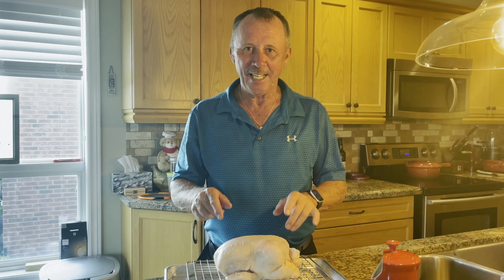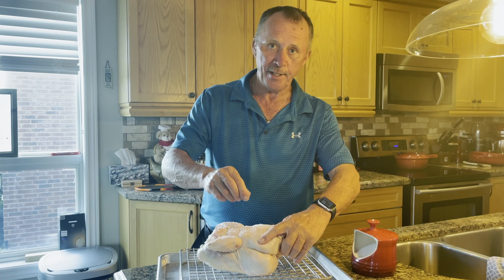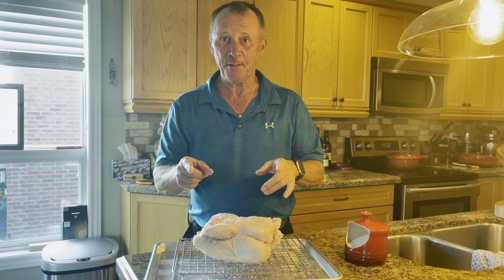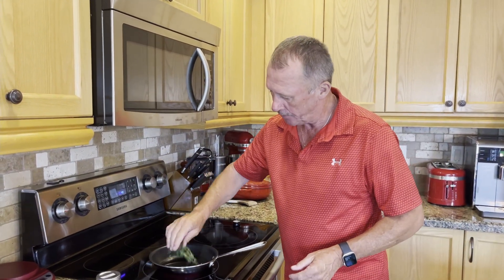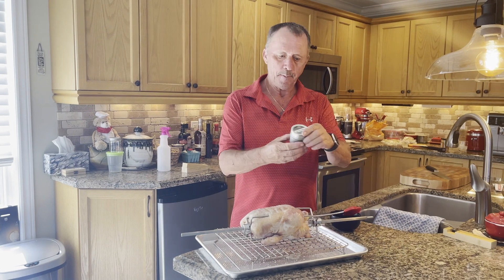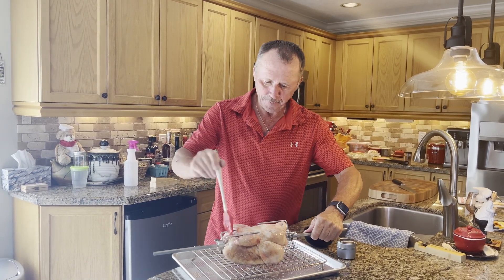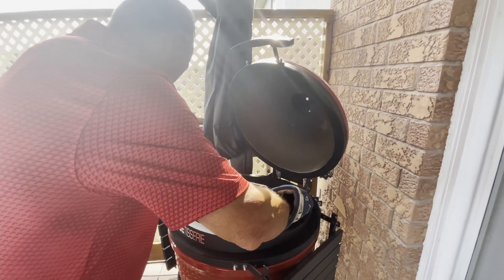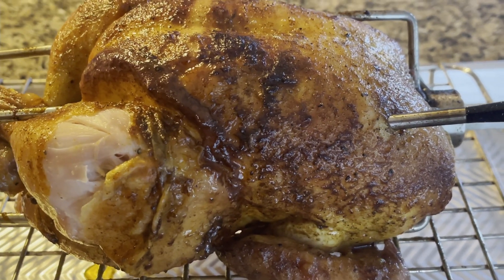Chicken on the Joetisserie